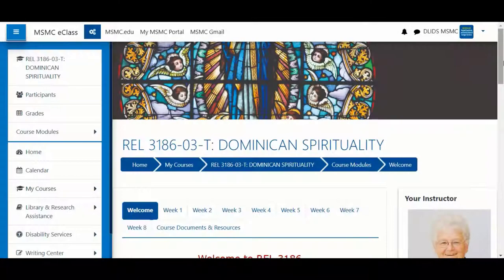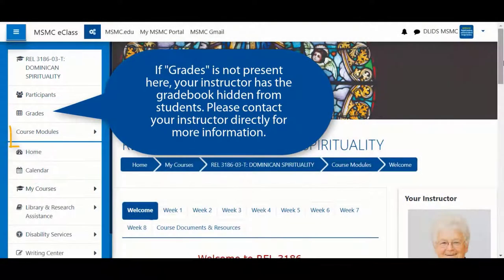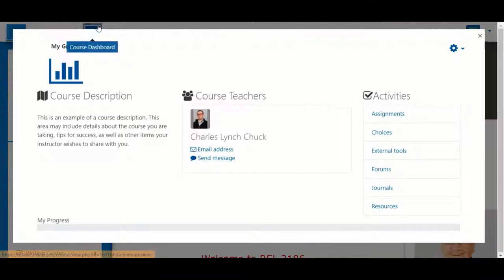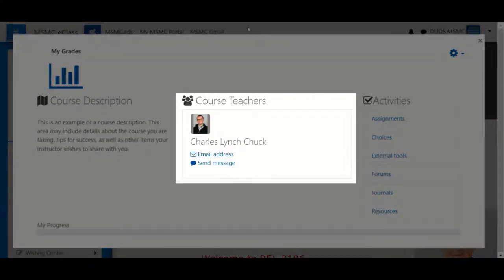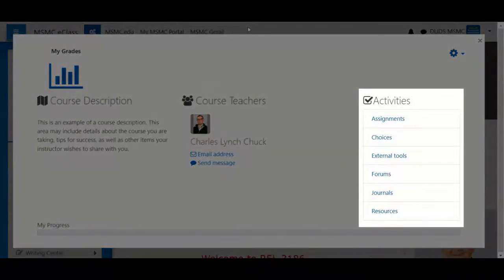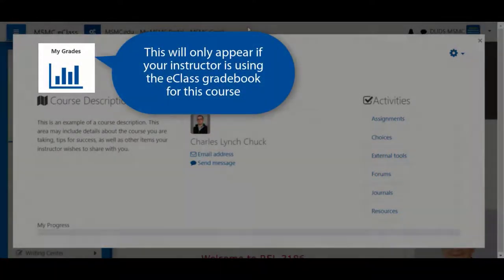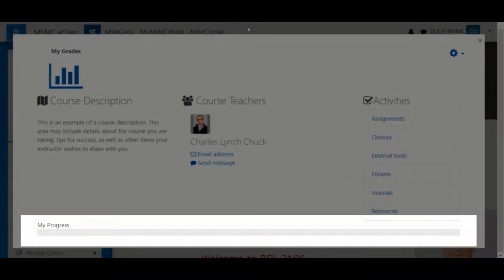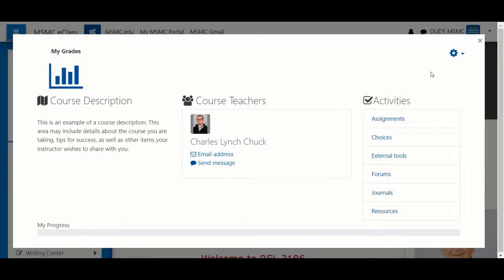The Course Dashboard Area (Students)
Finding Gradebook 0:13
Course Dashboard 0:20